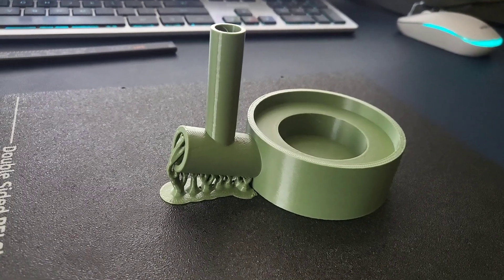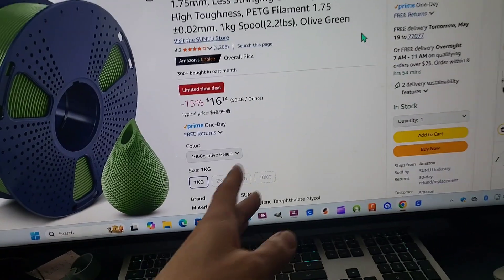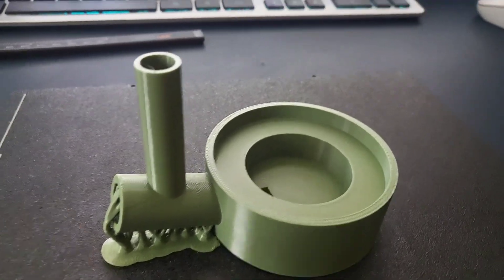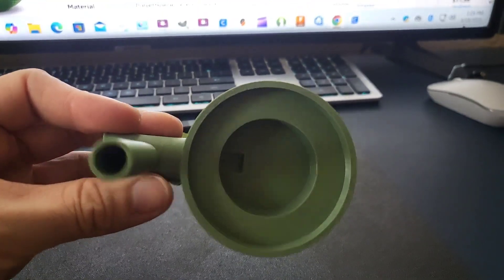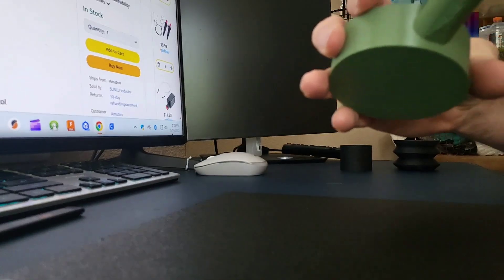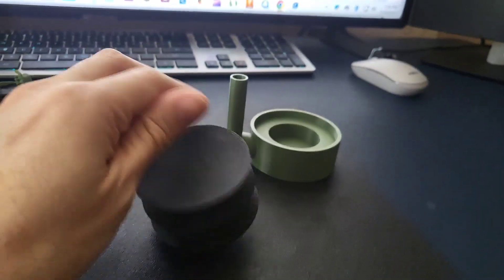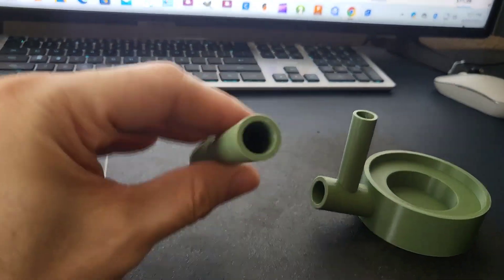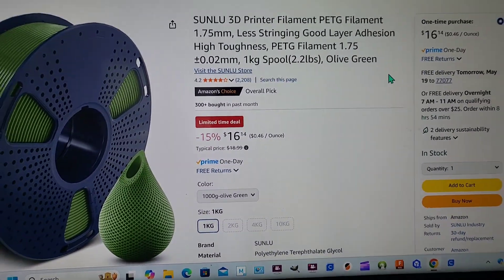Is Sunlu PETG really better?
The PET-G featured
Flexible PLA